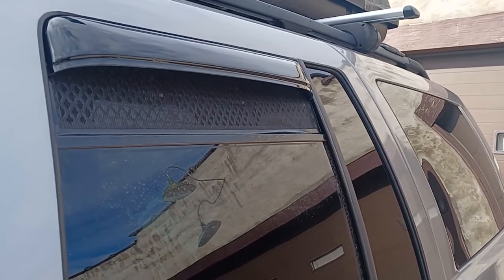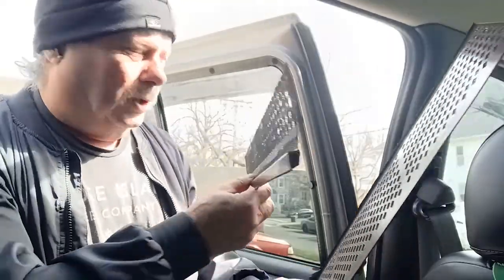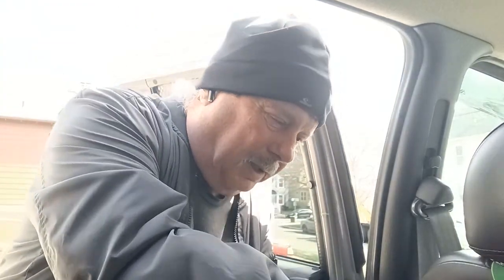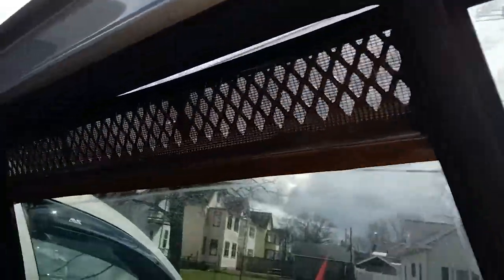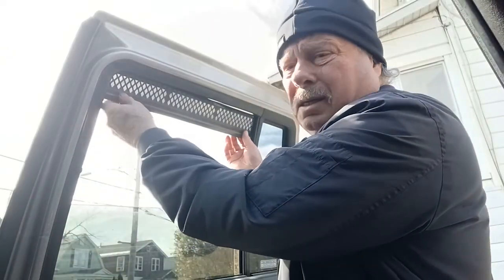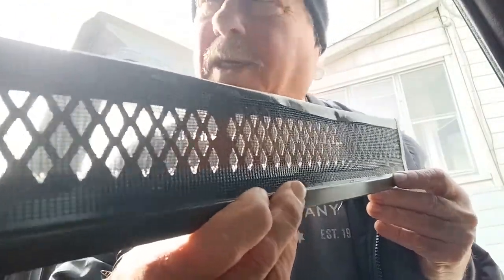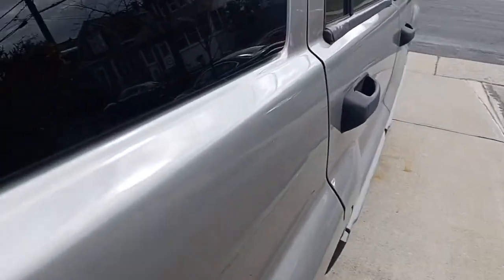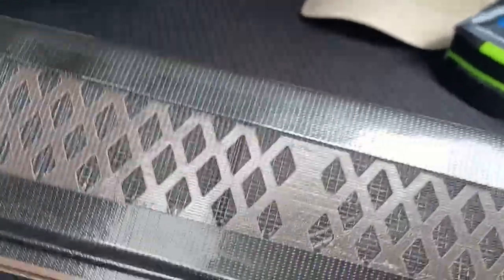How to make Bug Screens for a Car camper/SUV/Jeep/Van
I make bug screens for my Jeep the same as others do but I add 2 to a window and also add No-see-um netting to the screens.

Link to Equinox netting
Try this one.
This one may be out of stock.
If you need larger try this